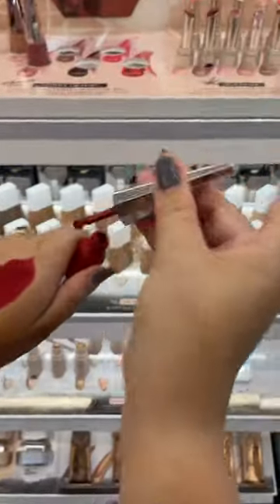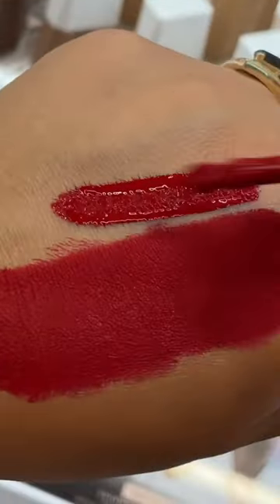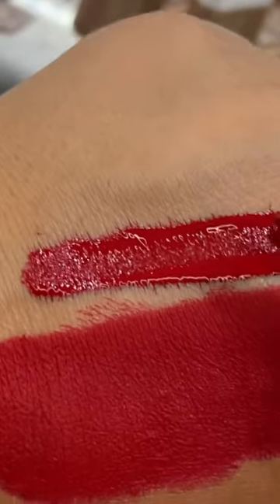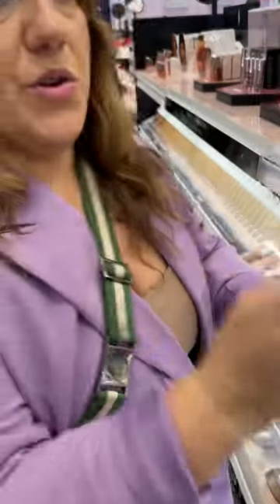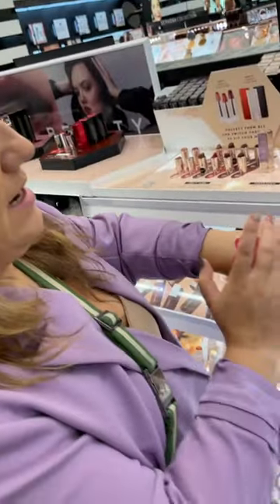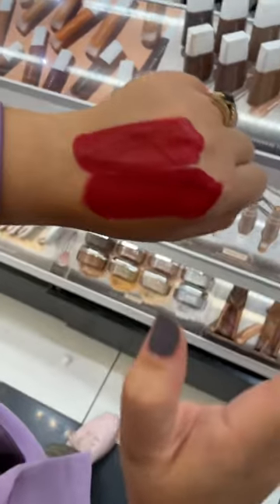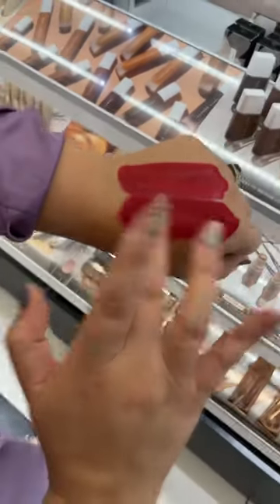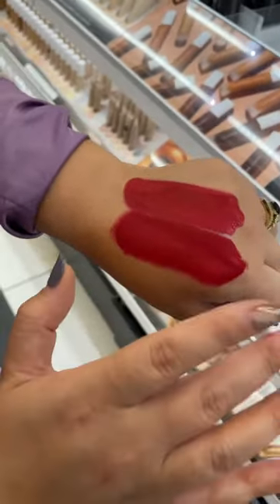Comparing Fenty Beauty's Lip Paint vs. Velvet Liquid Lipstick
What's the difference between Fenty Beauty's Stunna Lip Paint and their Icon Velvet Liquid Lipstick? Spoiler alert: the Fenty Velvet Icon is not transfer proof and won't wear like the OG Stunna Lip Paint. It's all about understanding what you want from your matte finish, and sometimes you give up transfer resistance for comfort in wear. Which matte finish do you prefer?